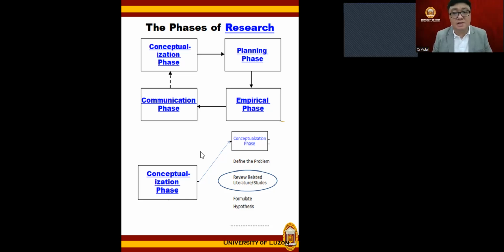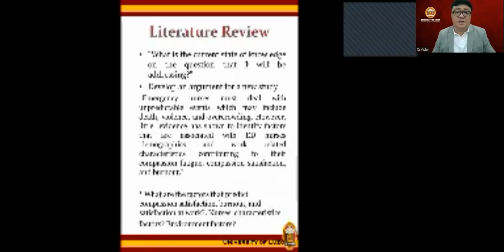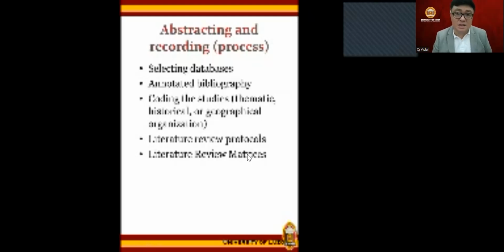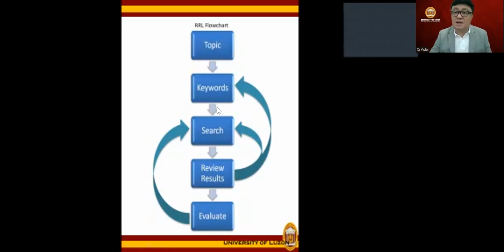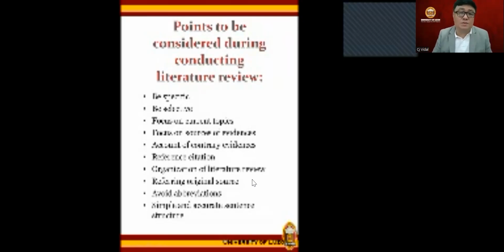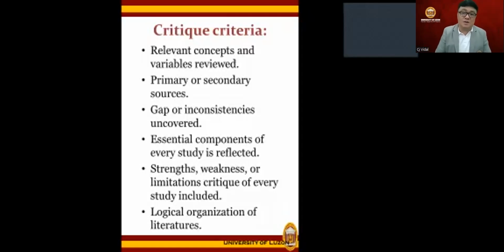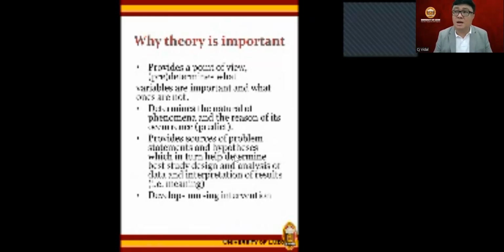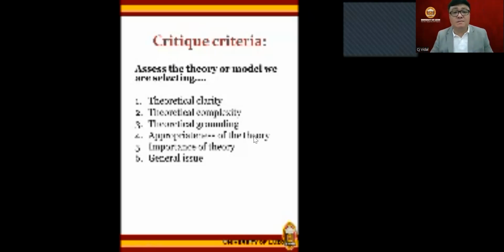research overview and research reporting guidelines part 2 RRL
This is the 2nd part of the discussion on the research process and guidelines of research report writing focusing RRL.